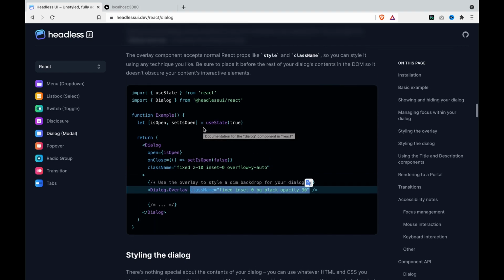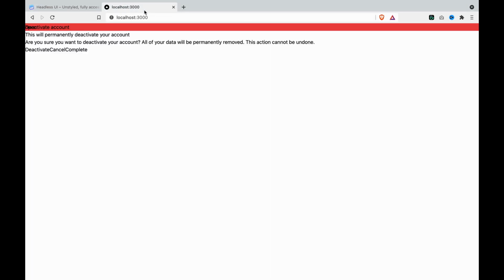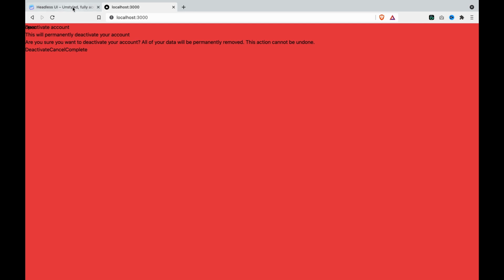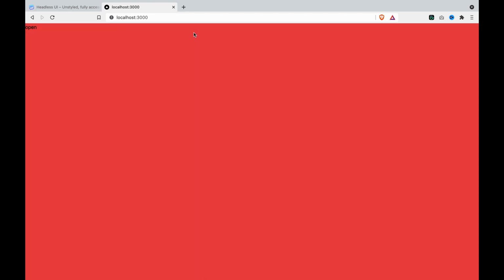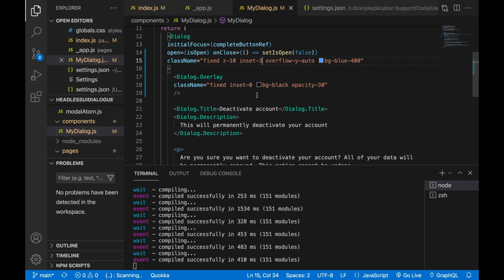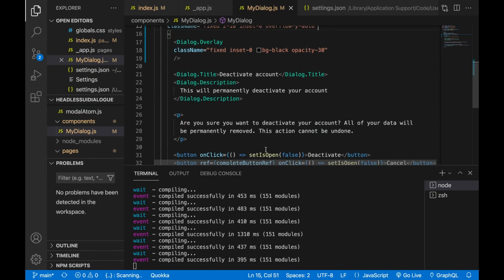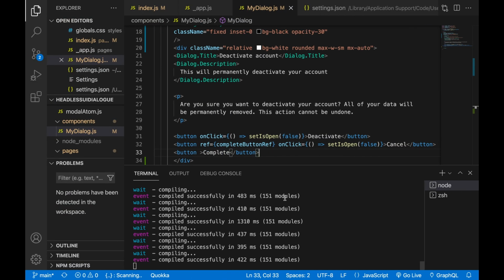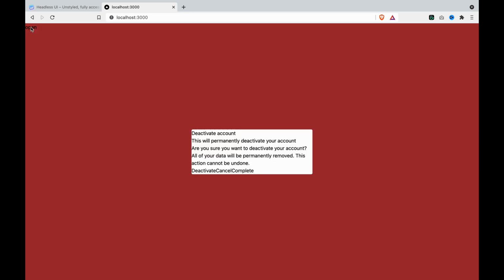Headless UI Dialog #3 Styling the dialog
🔥Complete Courses🔥
Gumroad Web and mobile complete courses